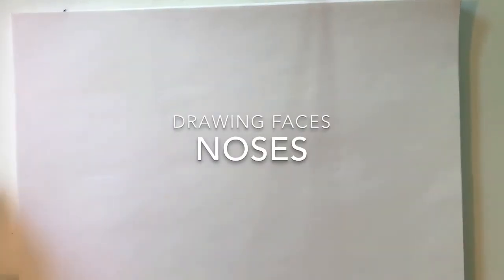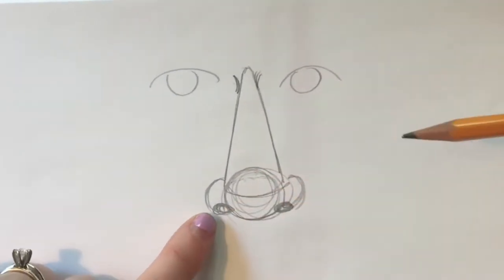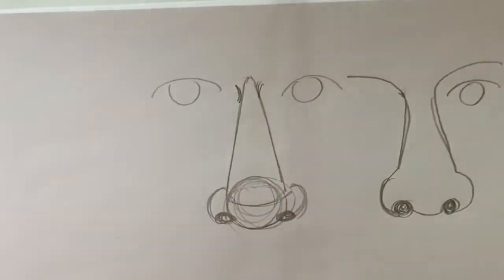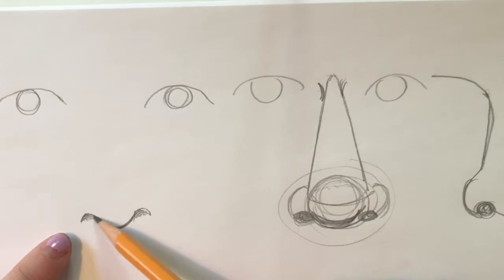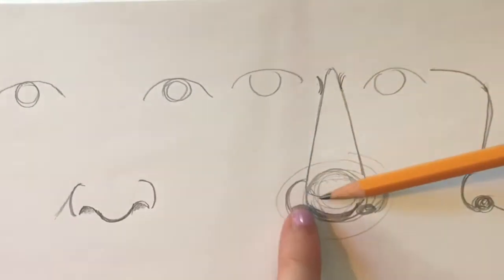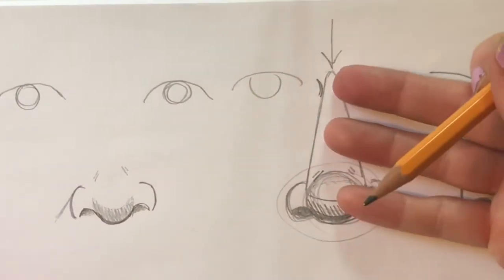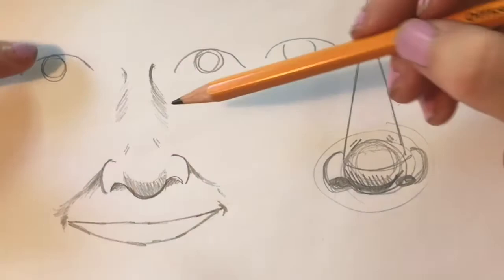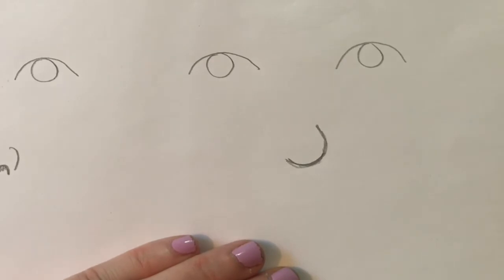Drawing Noses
Noses are a difficult facial feature to draw! In this video, I'll help you avoid common mistakes and give you nose-drawing strategies that will improve your skills.